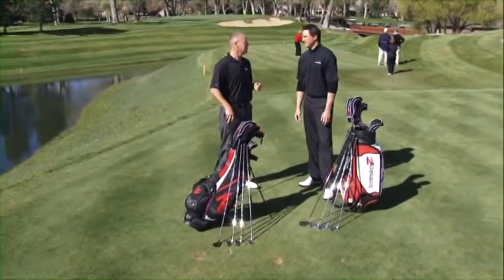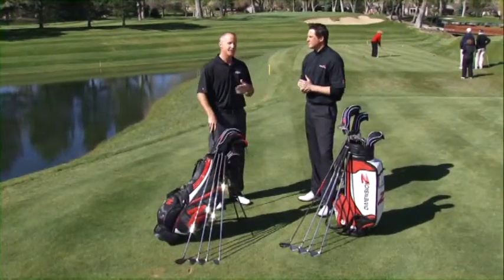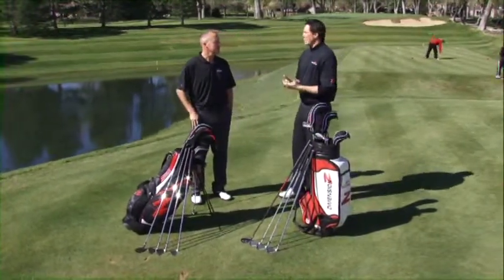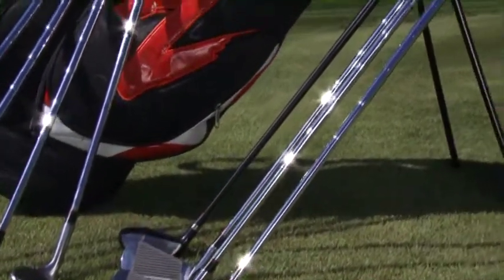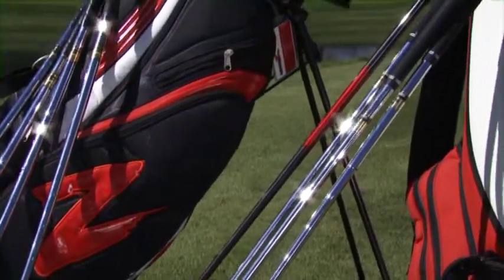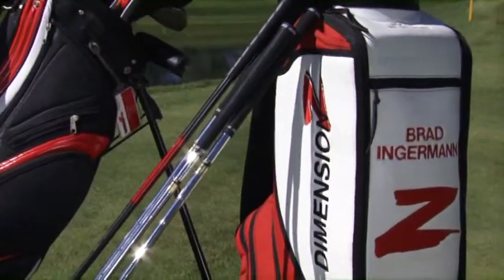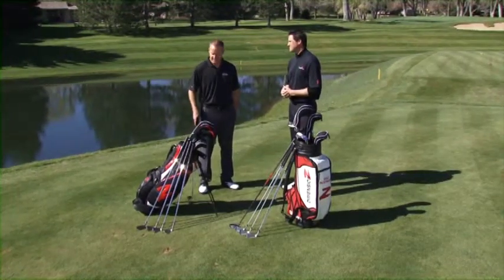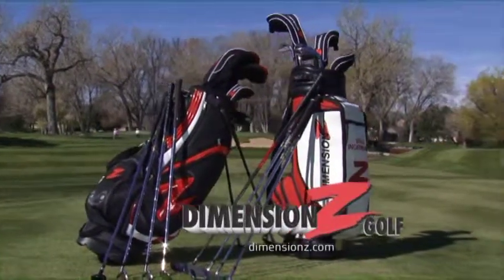DZ and the Golf Professional Altitude TV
Dimension Z Golf and Altitude Sports talk about how DZ distributes its product and why.